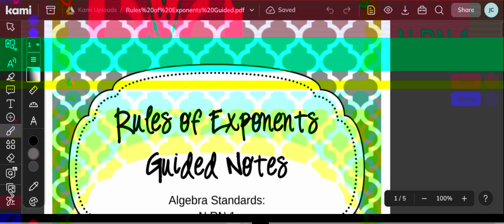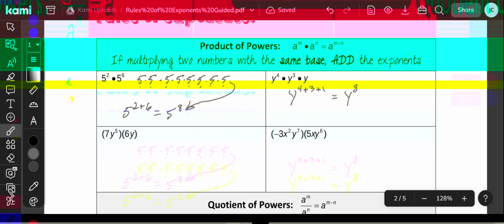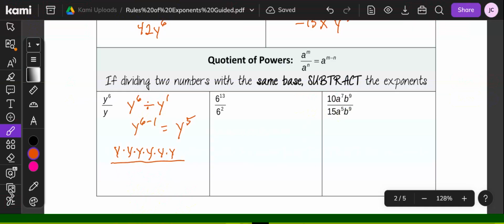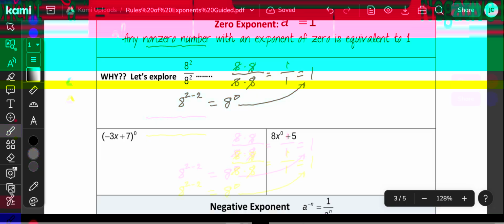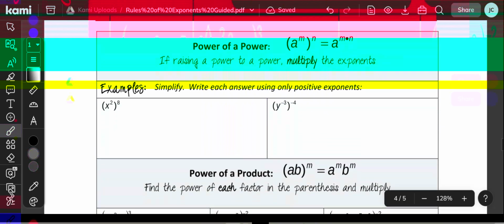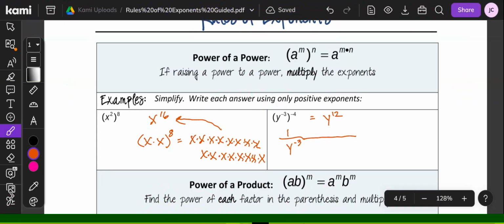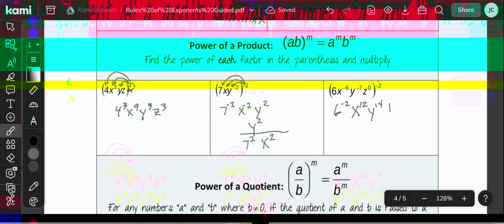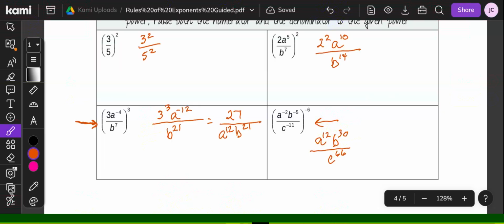Rules of Exponents